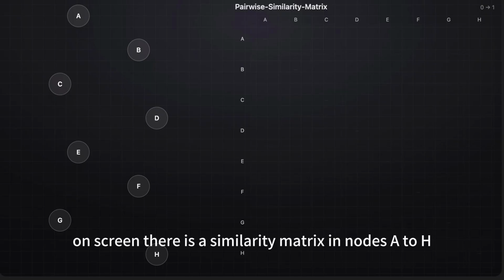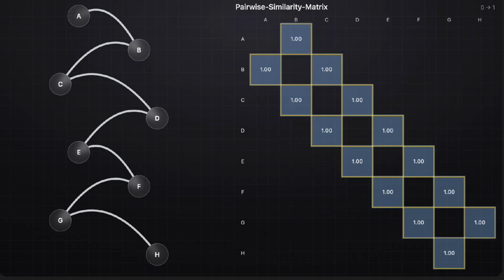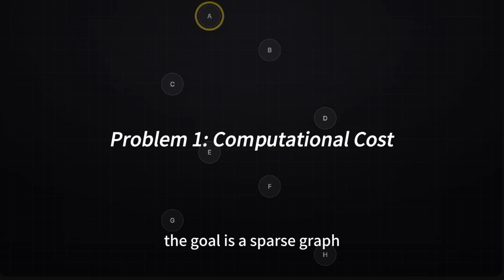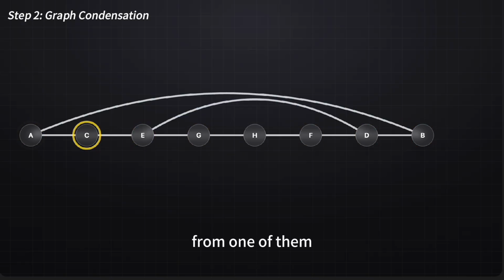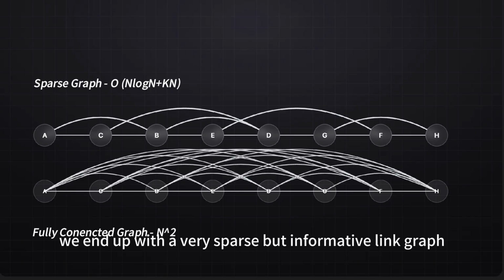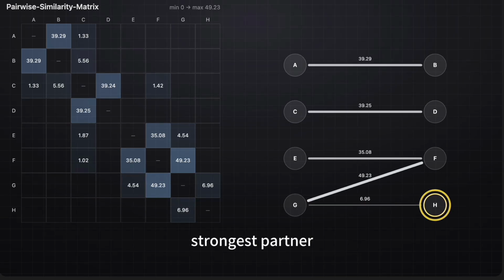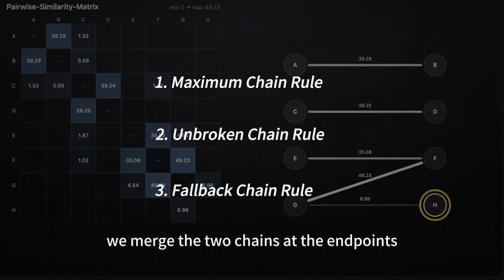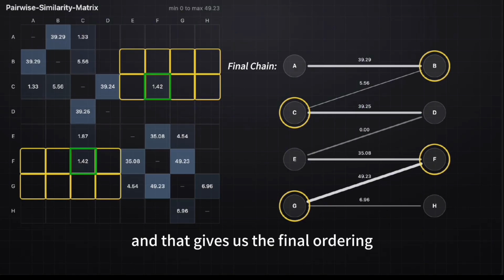Ordering a Shuffled Monotonic Image Sequence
@misc{yang2025sparsegraph,
  title         = {Sparse-Graph Reconstruction and Seriation for Large-Scale Image Stacks},
  author        = {Yang, Fuming and Meirovitch, Yaron and Lichtman, Jeff W.},
  year          = {2025},
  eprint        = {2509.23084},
  archivePrefix = {arXiv},